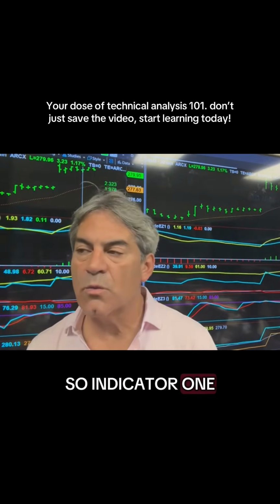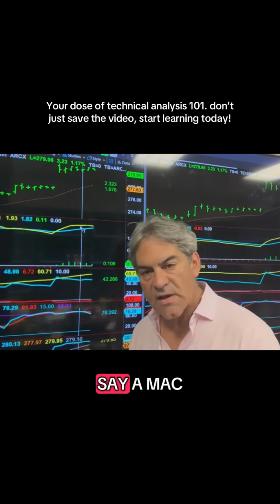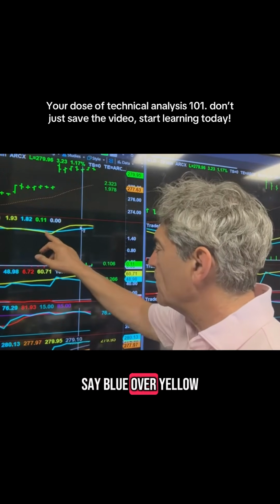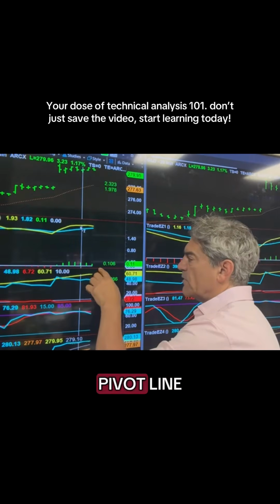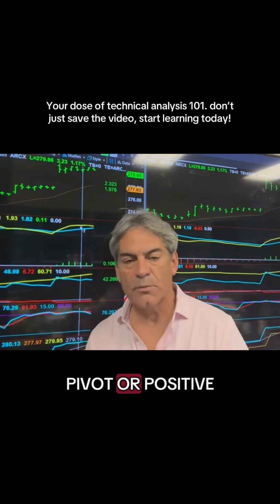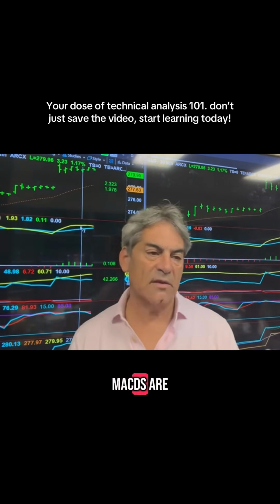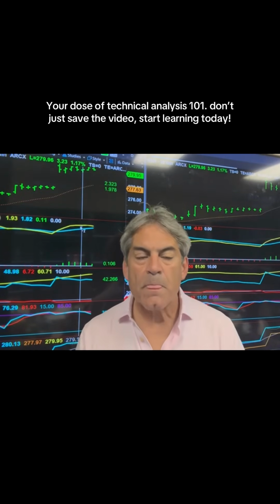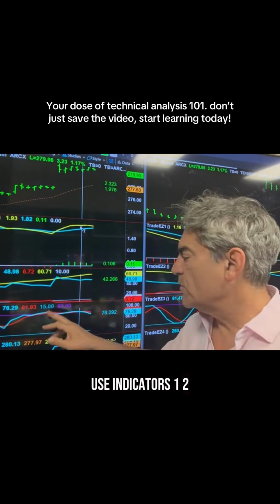I know exactly where to trade.